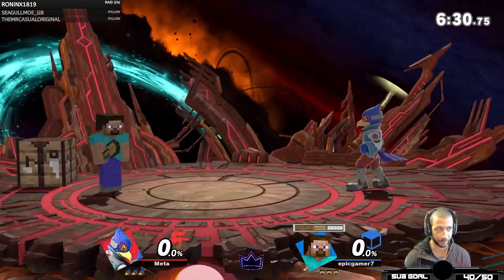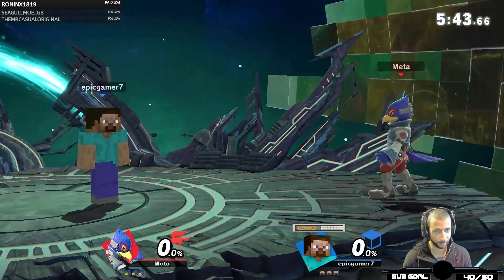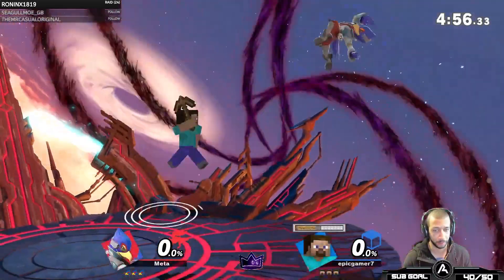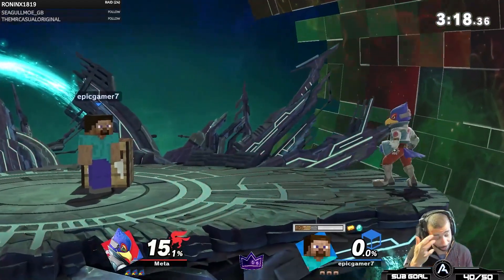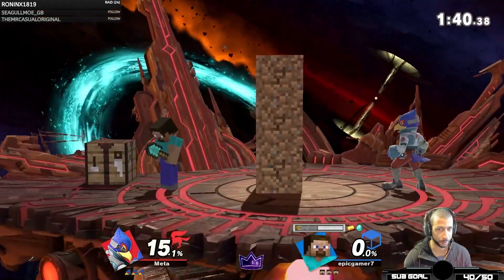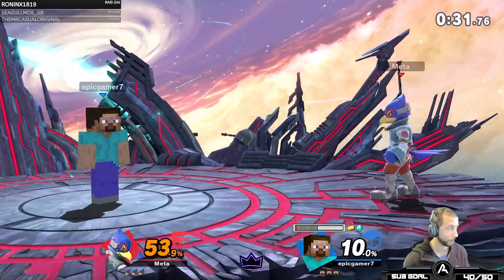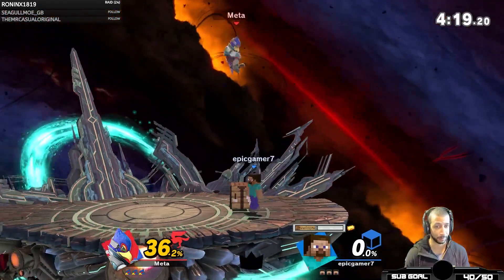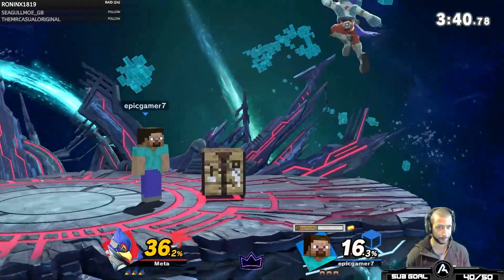Creating Repetitive Patterns For Easier Reads And Punishes | Meta Of Smash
Interested in learning Smash Ultimate? Book a coaching session through Metafy!
Weekly availability: Monday to Friday 8-11pm EST.
(ask for weekend availability)
Discord name: Trixx#9164 for any questions you may have

Join the conversation on Twitch!
Every day Between 7pm EST - 1am EST

Trixx:
Second YouTube Channel: